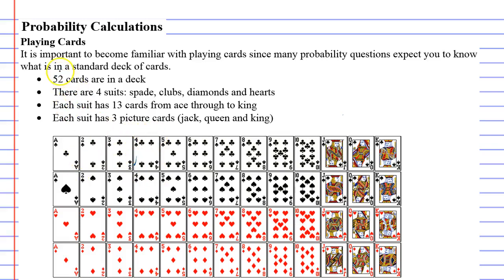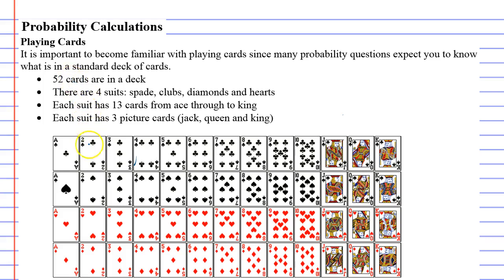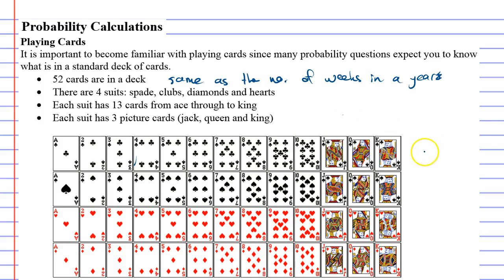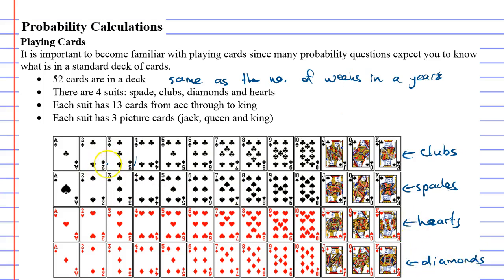5B Probability Calculations Part 3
An introduction to playing cards for those who know very little about playing cards.